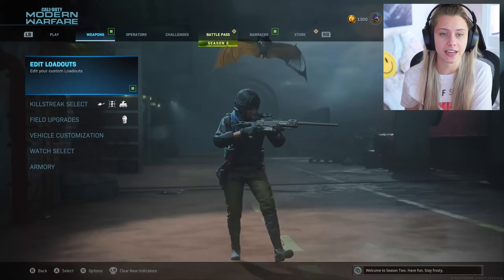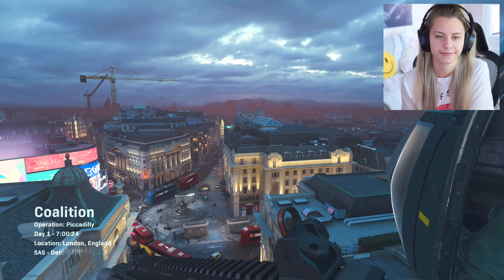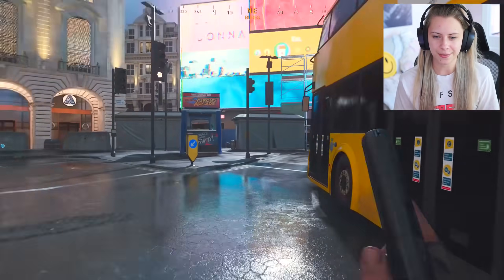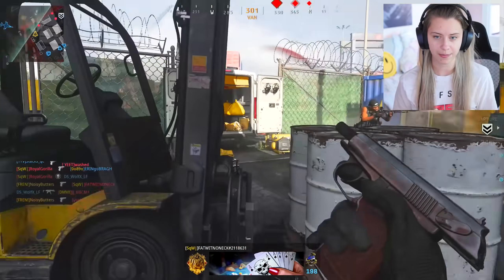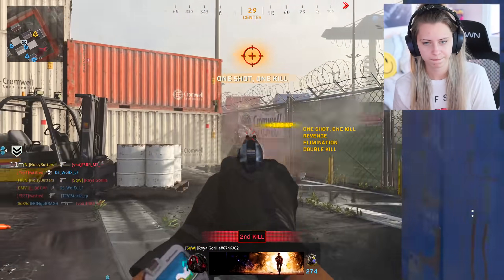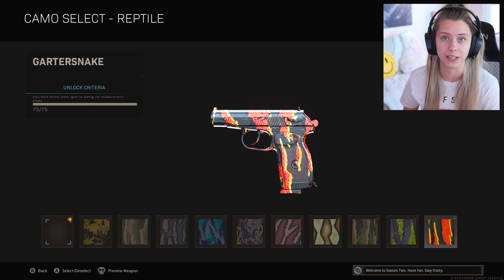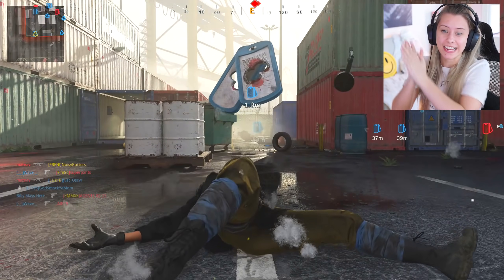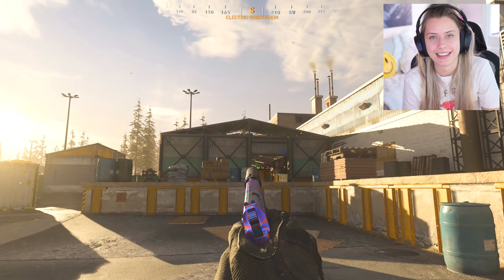this got nerfed before i got to use it LOL Road to Damascus EXTRA - Sykov (MW)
I am not late to this pistol dw it is fine! I'm happy that it seems to have gotten a major nerf! What do yall think of the Sykov? I'm just shocked it has a full auto attachment AND an 80 round drum??? Such overkill LOL Enjoy!

USE CODE BUTTERS IN THE COD SHOP (only if you want to!)

CHECK OUT MY G FUEL ENERGY FLAVOR STAR FRUIT (use Code: BUTTERS)

ASUS ROG is my official Desktop PC, Laptop, Monitor, Keyboard & Mouse partner.

If you're reading this, comment, "go taquito"